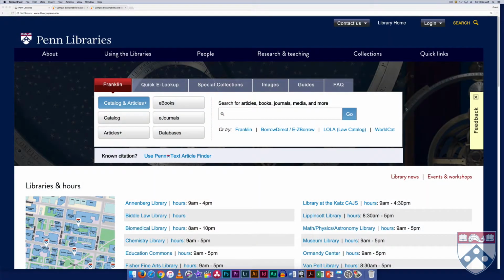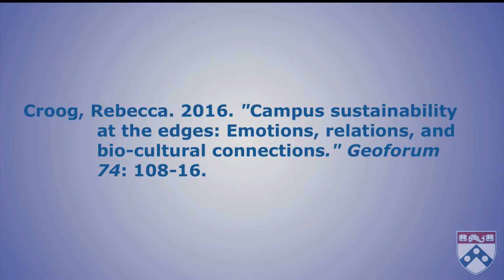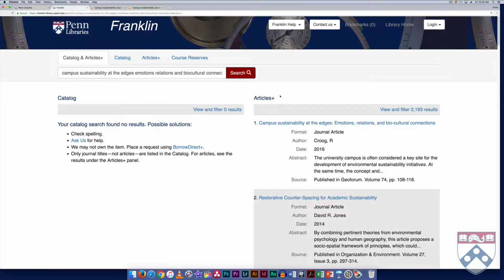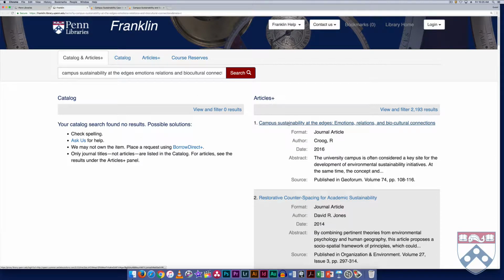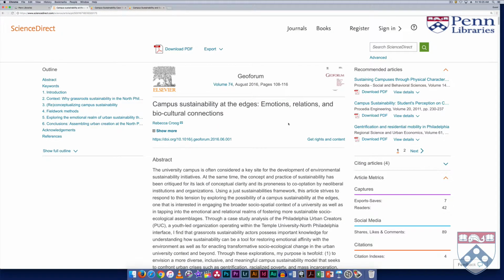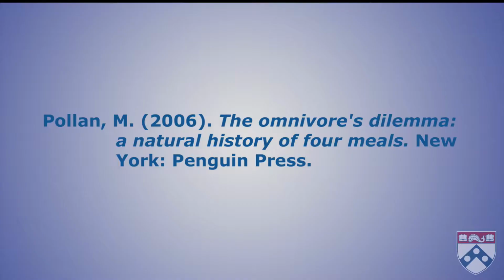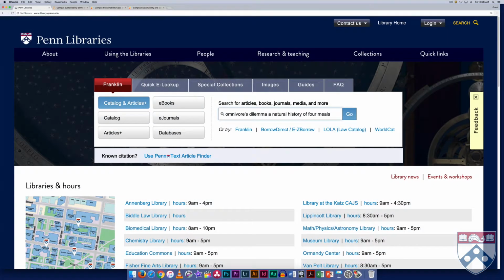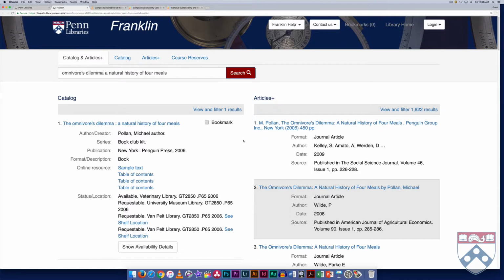Finding Books, Book Chapters, and Articles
Locate the full text of articles, chapters, and books using the Penn Libraries website.